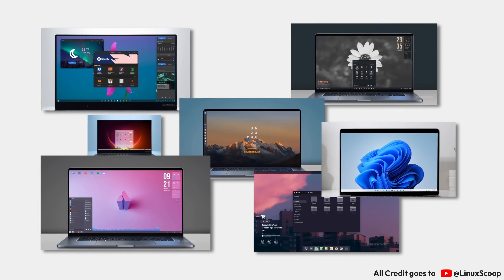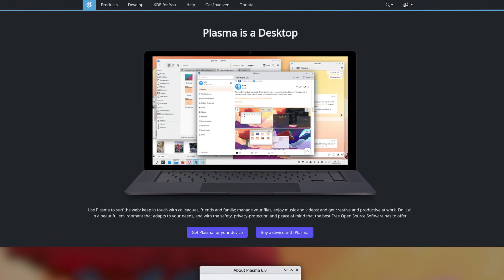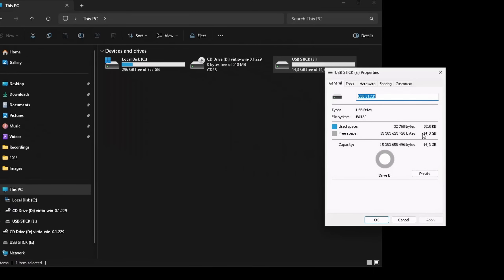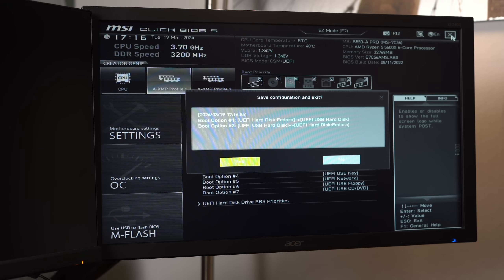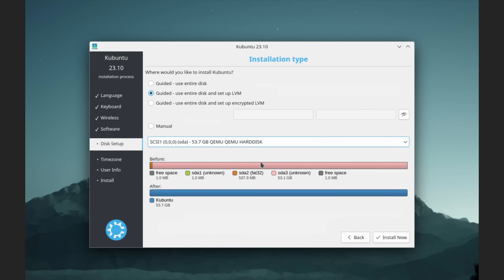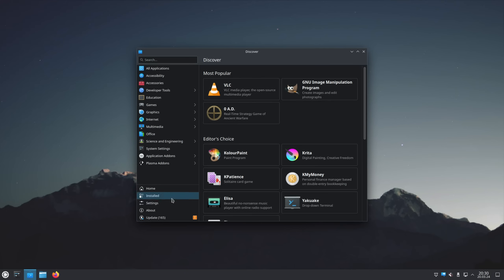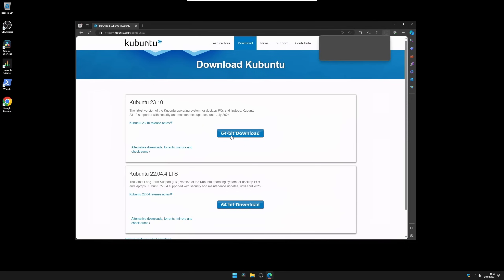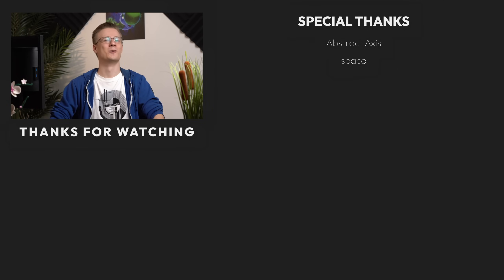How to Install Linux in 2024 - A Beginners Guide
► Chapters:

00:00 - The power of the Linux Desktop
00:40 - Choosing a Linux Distribution
02:03 - How to install Linux
05:26 - System Settings
05:48 - Installing Applications (+ Flatpak setup)
06:53 - How you use Linux
07:22 - Conclusion

► Description Tags:

how to install linux, how to install ubuntu, how to switch to linux, how to switch to linux from windows 11, how to switch to linux from windows 10, linux for beginners 2024, linux desktop environments, linux flatpak install, linux beginners guide, michael horn